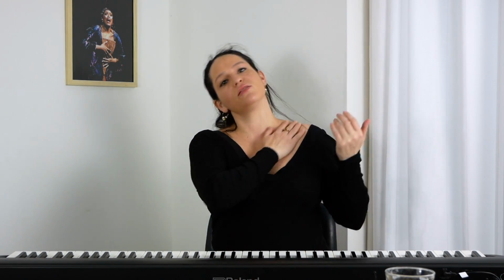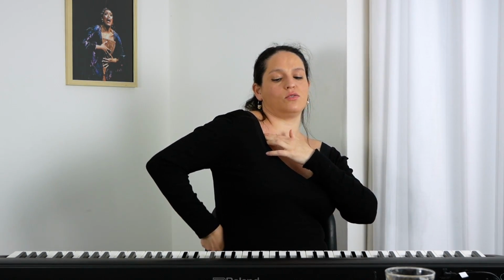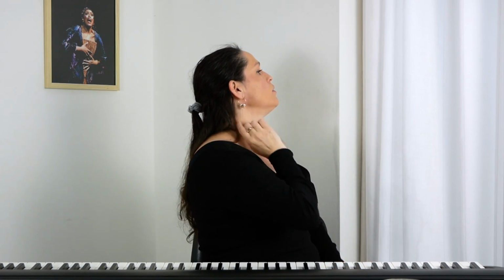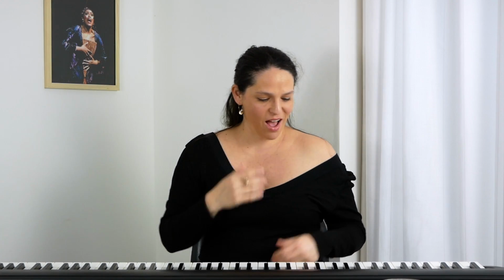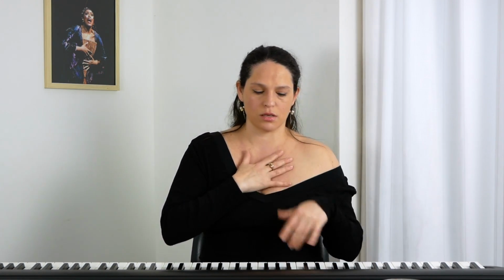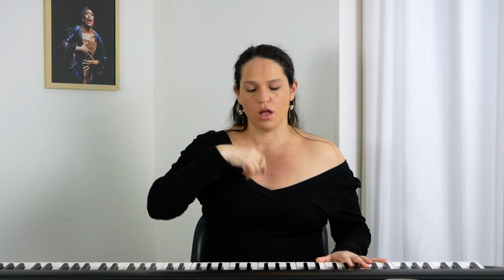Chest voice exercises: the Tarzan, the 'Taylor Swift' and more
Do 'the tarzan' with me, and the 'Taylor Swift exercise'. If you're into pop and rock style singing, and you want to belt, that's basically taking that chesty quality up to the higher notes.

For more explanation and other sorts of vocal exercises, check out my mega article about vocal exercises: